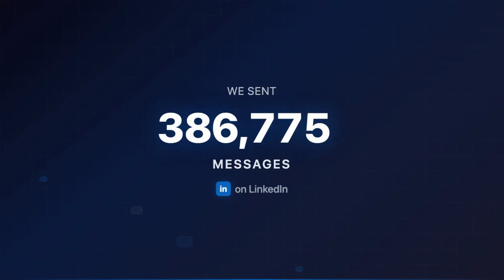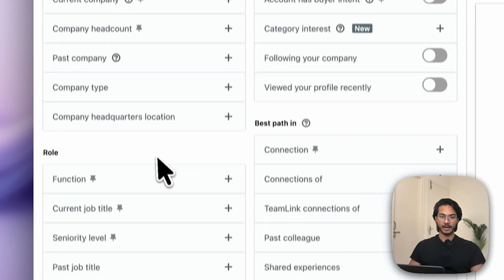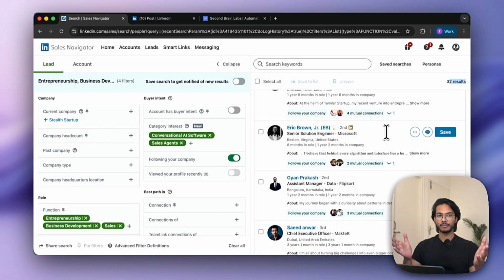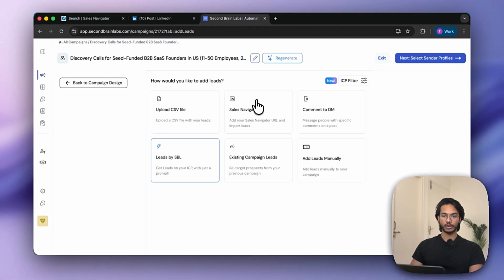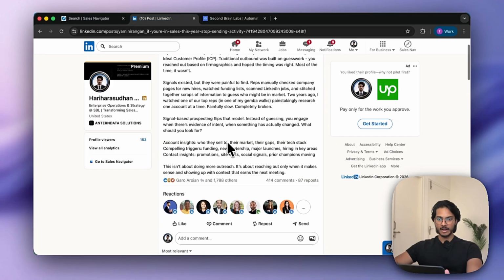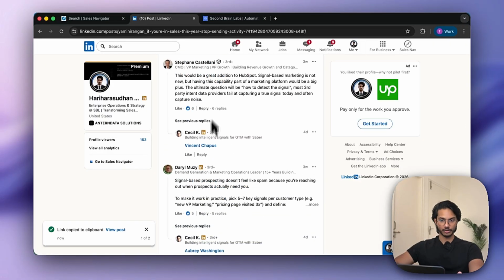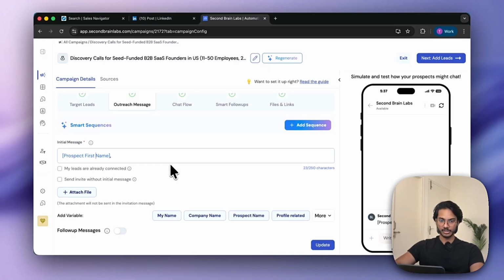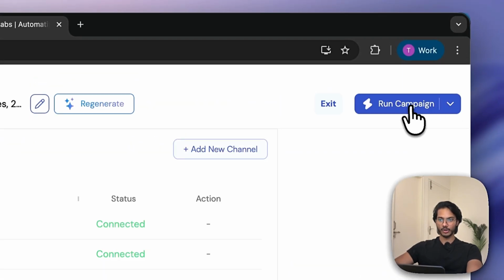Signal-Based Prospecting on LinkedIn Feels ILLEGAL (But It's 100% Compliant)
Most LinkedIn outreach is just guessing.

You filter by job title, company size, hit send — and hope the timing is right. Sometimes it works. Most of the time it doesn't. And that is exactly why your reply rates are stuck at 10% or lower.

After sending hundreds of thousands of LinkedIn messages, we found one thing that changes everything — Signal-Based Prospecting.

When we reached out to people who were ACTIVELY showing signs related to our offering — same message, same offer — reply rates jumped from 10-12% all the way to 25%+. Every single time.

**What is Signal-Based Prospecting?**

Signal-Based Prospecting means you stop reaching out to people who just LOOK like a good customer — and start reaching out to people who are ACTING like they need you right now.

A signal is any action a person or company takes that tells you — without them saying a word — that they might need what you sell. Today.

Real examples of signals:
→ Someone just got promoted to VP of Sales
→ A company just raised a funding round
→ Someone posted on LinkedIn saying their outreach is not working
→ Someone commented on a post about LinkedIn lead generation

These people are not cold. They are warm — they just do not know you exist yet.

When you reach out with a message that speaks directly to what they are going through RIGHT NOW — it does not feel like a cold message. It feels like you read their mind.

That is why the reply rates double. Not because the message is better. Because the timing and context are better.

The CEO of HubSpot just called this the future of B2B sales. And at SBL, we have been doing this for over a year — at scale — across hundreds of thousands of LinkedIn conversations.

In this video, I break down the 2 most powerful and fully compliant ways to do Signal-Based Prospecting on LinkedIn:

✅ Method 1 — How to use LinkedIn Sales Navigator to legally find high buying-intent prospects automatically and at scale

✅ Method 2 — How to turn LinkedIn comment activity into warm DM conversations that actually convert

You will learn exactly how to find these high-intent people and how to message them in a way that feels so relevant — they almost have no choice but to reply.

→ B2B founders doing their own outreach
→ Sales teams struggling with low reply rates
→ SDRs and BDRs who want to hit quota faster
→ Anyone using LinkedIn for lead generation

🔗 Try SBL and automate your Signal-Based Prospecting → sbl.so

**Tags**